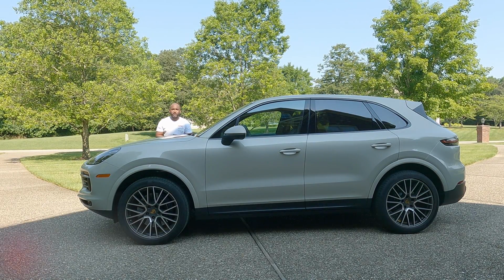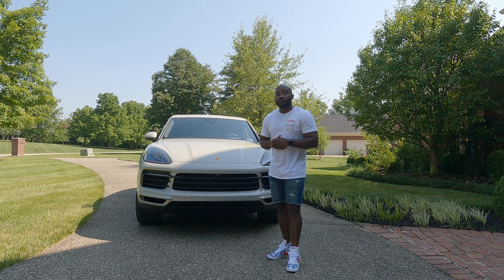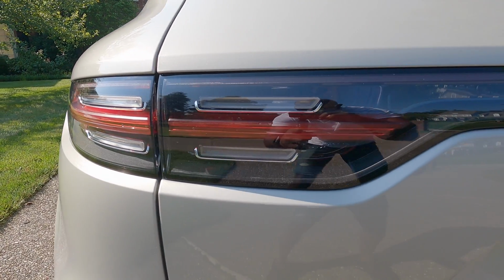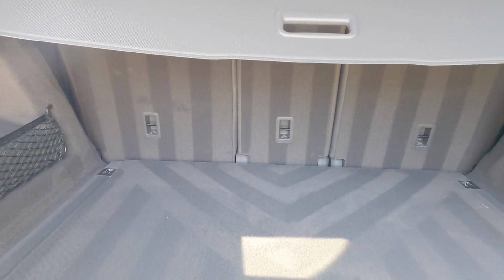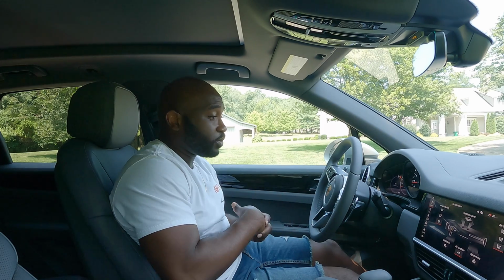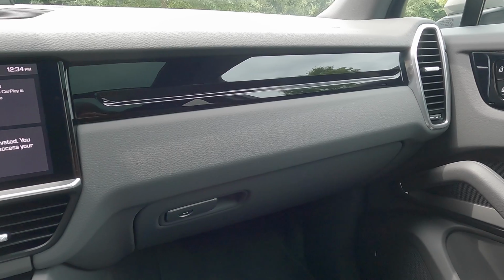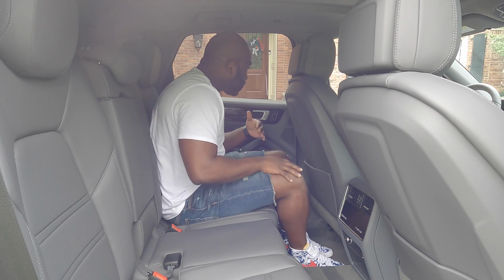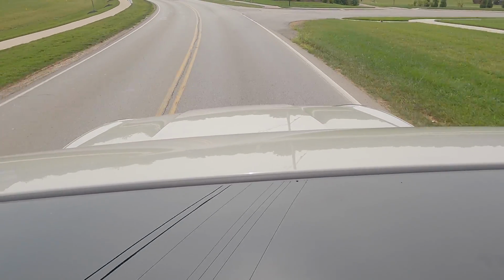2021 Porsche Cayenne Review | The Luxury SUV you need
The Porsche Cayenne is an amazing SUV. Today I'm reviewing the Cayenne and I'm giving my honest opinion on some of its dope features.